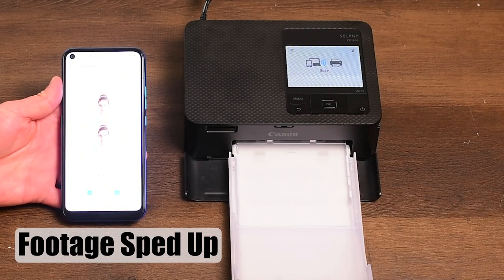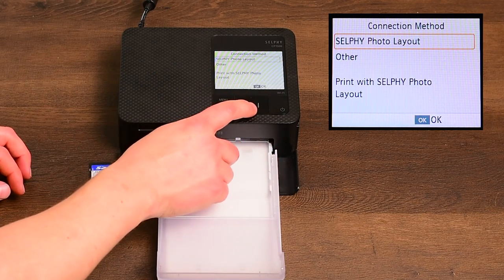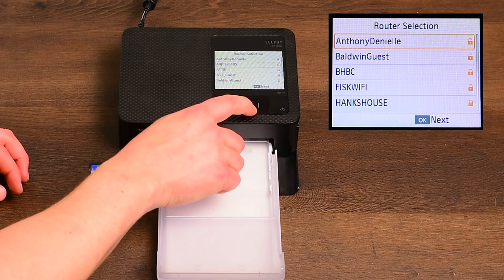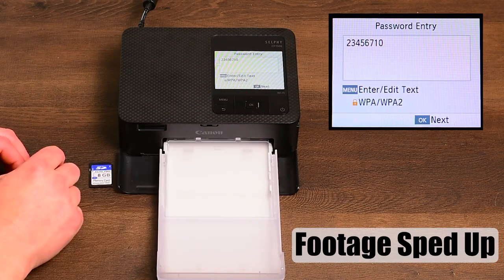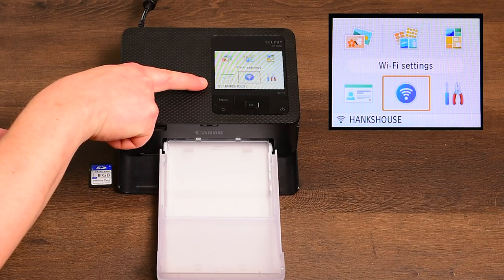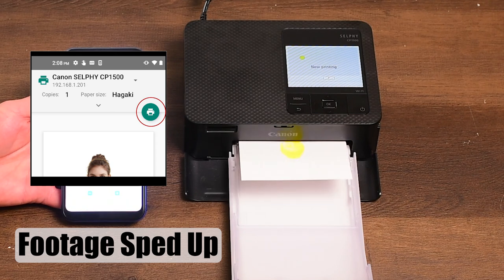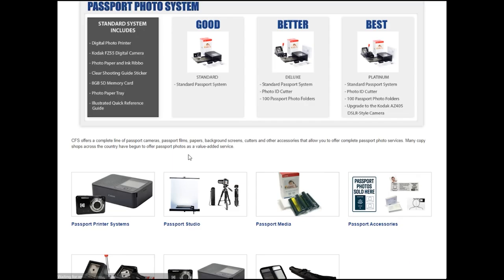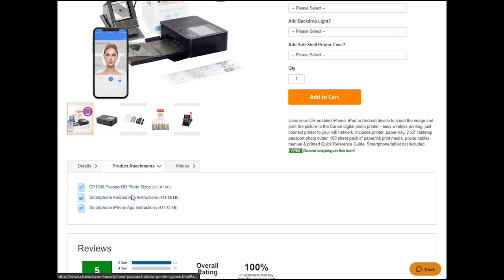CFS Smartphone Passport Photo Printing System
With the Smartphone Passport Photo Printing system, you can create professional passport photos in minutes. This quick operational video walks you through the process and gives resources for the apps to use with our system. To purchase a system of your own, or to download the instructions, visit us

This system utilizes the Canon CP1500 Printer